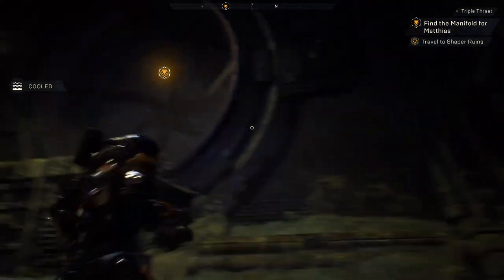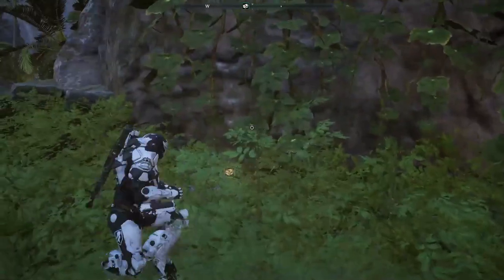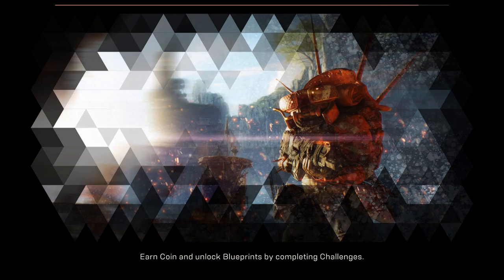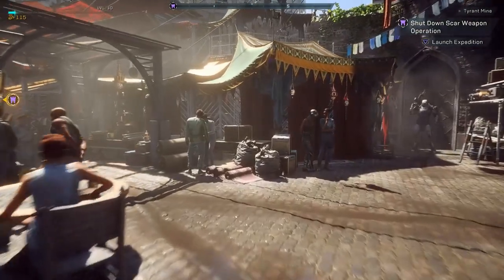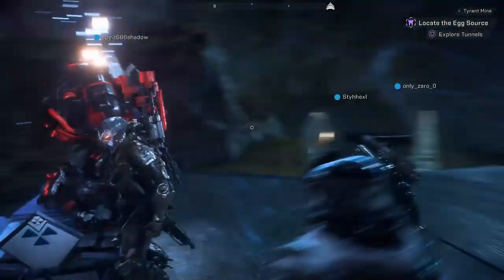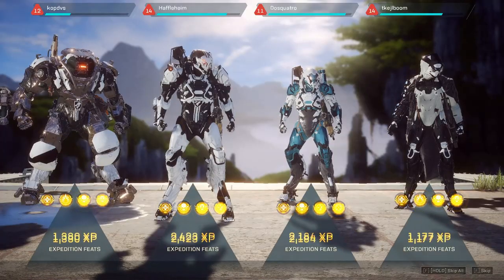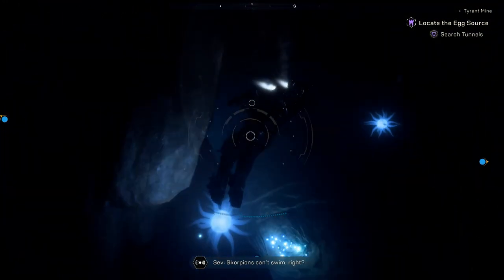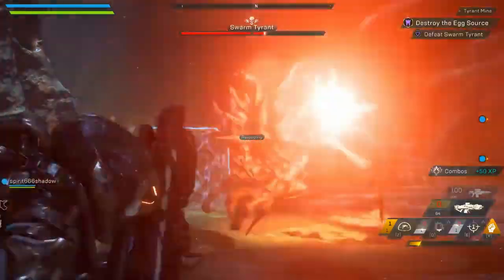Anthem Impressions: The Good, The Bad and The Ugly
Anthem’s VIP Demo Weekend has been a roller-coaster. In this preview, I’ll share my experiences from the demo, and there’s good, bad and some downright ugly stuff to talk about.

ThornySubject
TomBombdahill
Jusmel
Villi Geow
Baradhor
OtterTheAuthor
Patrick Eddington